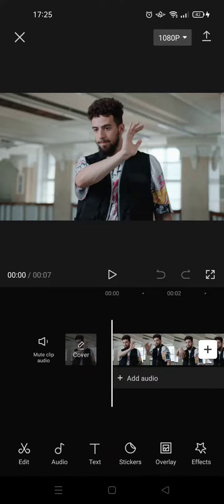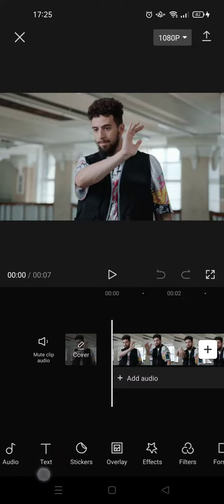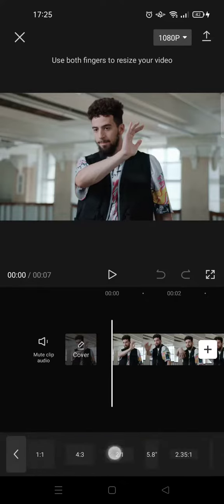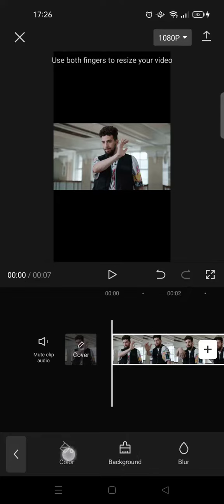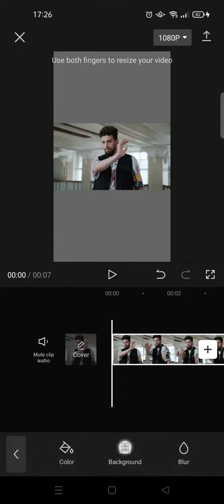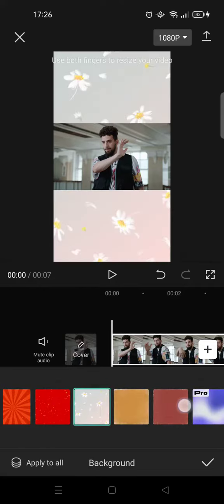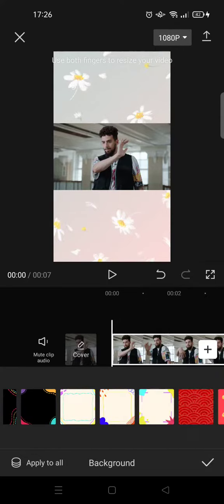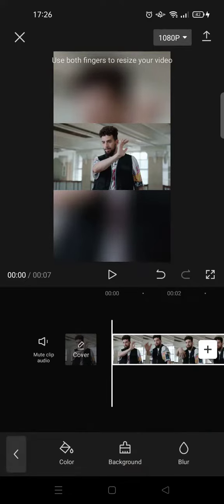How To Format Your Videos in CapCut NEW UPDATE November 2022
Here's how to easily change the format of your video in CapCut